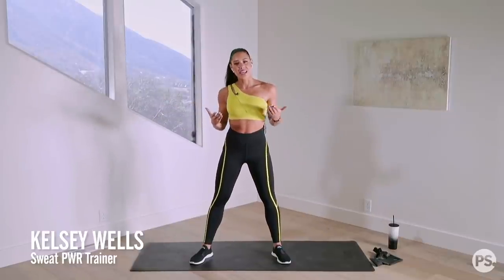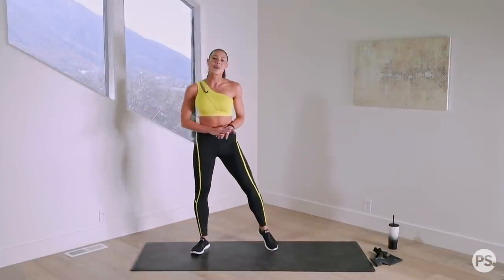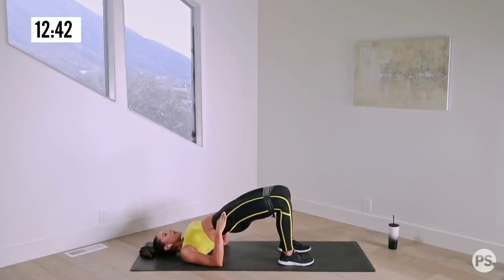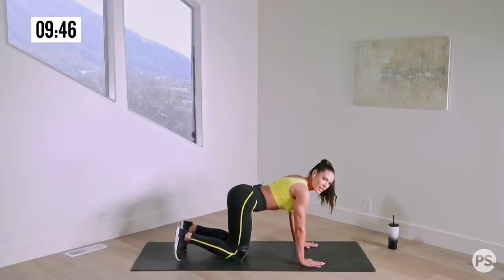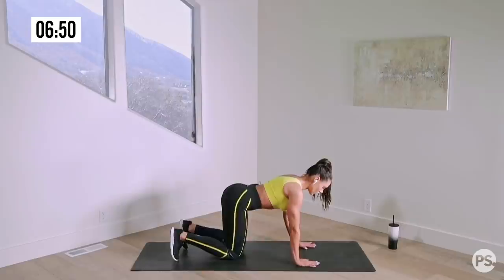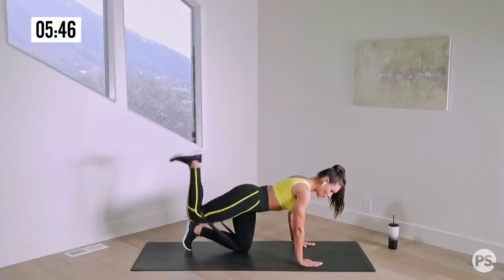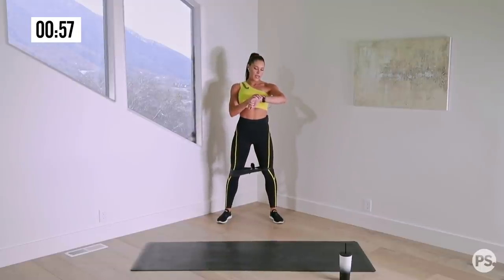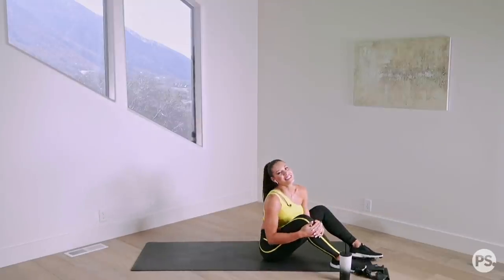15-Minute Glutes & Hamstrings Workout With Kelsey Wells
This 15-minute workout is the perfect way to get a quick burn that targets your glutes and hamstring muscles. Led by Sweat trainer Kelsey Wells, you'll start with a warmup and go through a few quick rounds of exercises that target both of these specific muscle groups.
Recommended equipment: an exercise mat